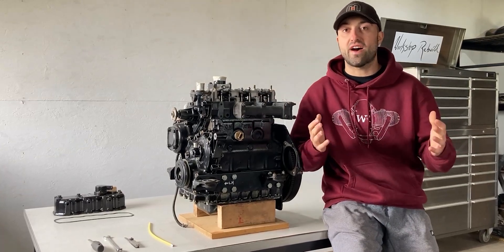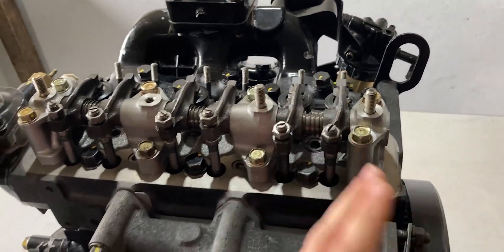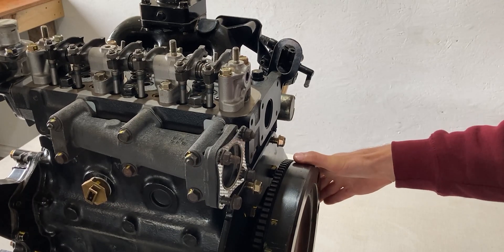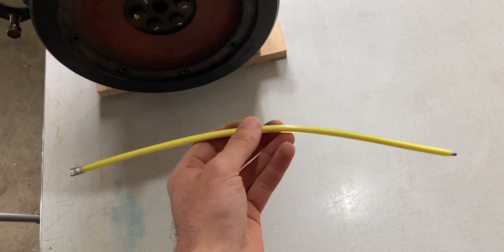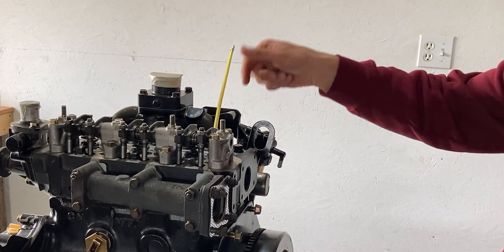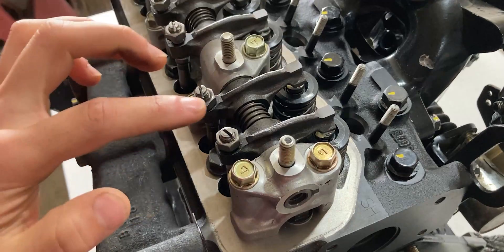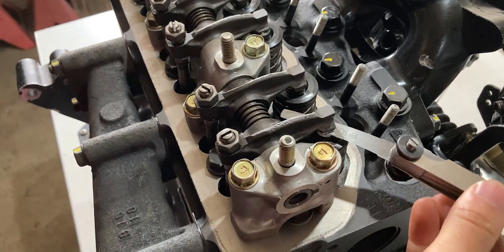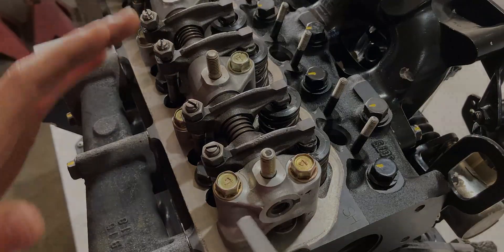Adjust Valve Lash (Diesel Engine - Solid Valve Lifters)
After a fresh rebuild, I can finally adjust the Valve Lash on the rocker arm assembly of the Yanmar 3-cylinder diesel engine. For this, I will need to set each piston to "Top Dead Center" and make sure the gap between the rocker arm and the valve cap is set to the specifications of the Yanmar Service Manual.

Adjusting the valve lifters in this manner can be done to ANY solid lifter engine setup! (This is not the same as a hydraulic valve lifter!)

⬇️Tools⬇️
Feeler Gauge
Flat Screw Driver
12mm Wrench

Similar Engines:
Yanmar 3TN66, Yanmar 3TNA72
Yanmar 3TN78, Yanmar 3TNC78 ,
Yanmar 3TN82,Yanmar 3TNA82, Yanmar 3TN84
Yanmar 4TN78T, Yanmar 4TN82, Yanmar 4TN84

Timestamps:
00:00